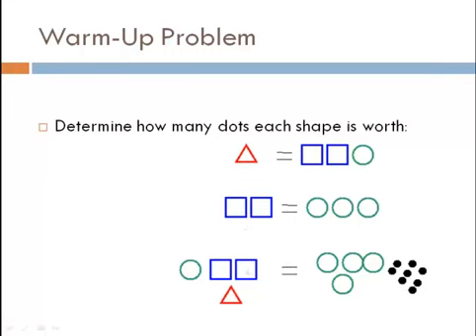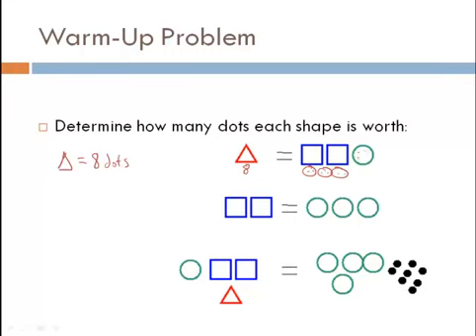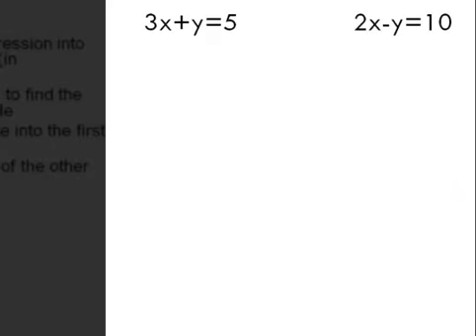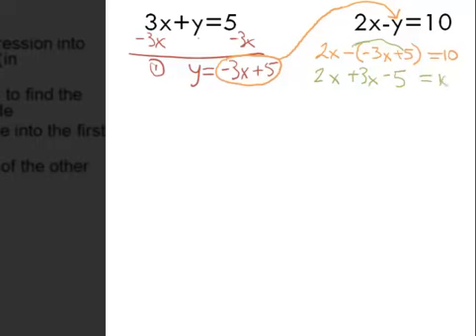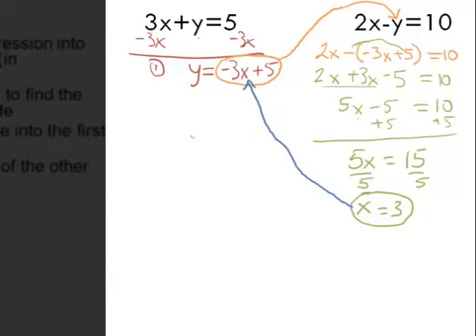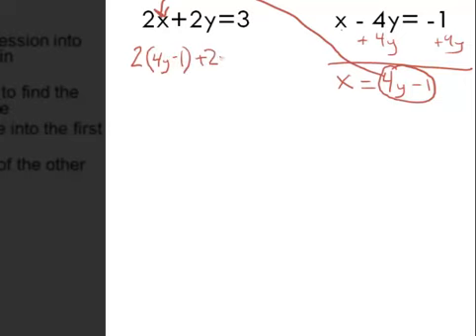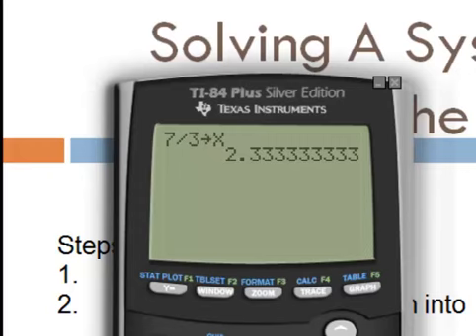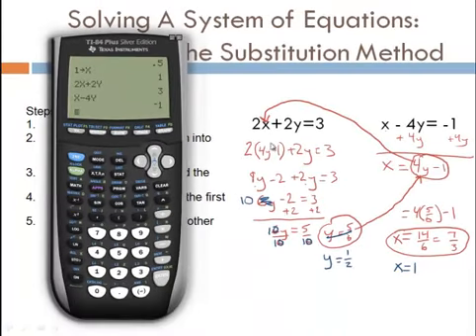Systems - Substitution Method.mp4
An example setting the stage for the substitution method of solving equation leads into a description of the steps, and two other examples of how to solve, including a "bonus" mistake and 'debugging' example.